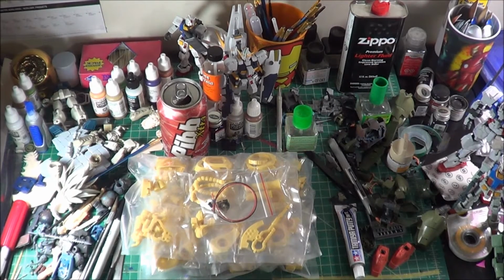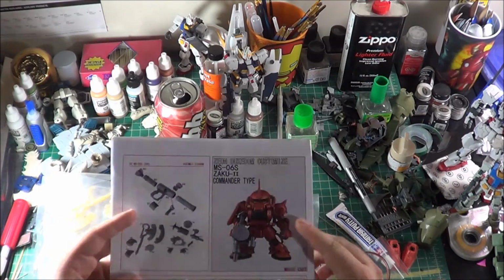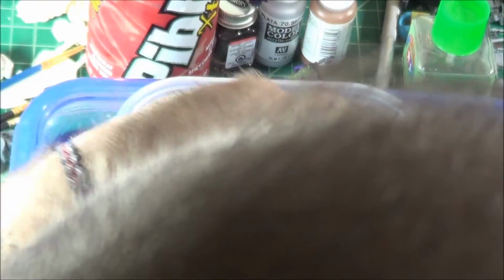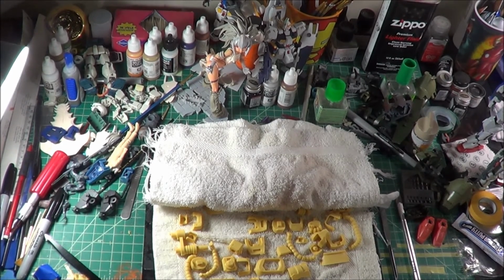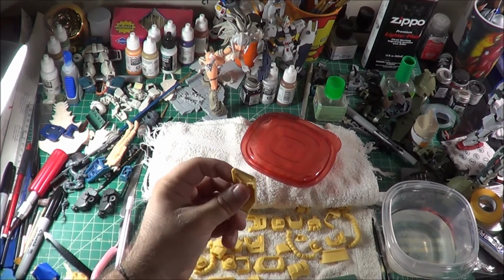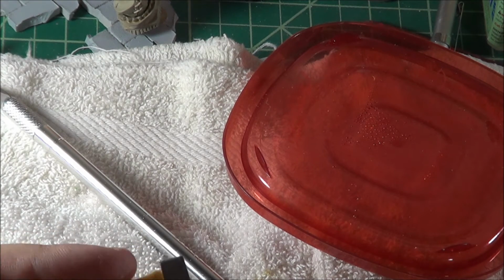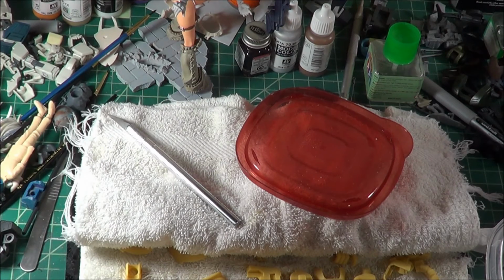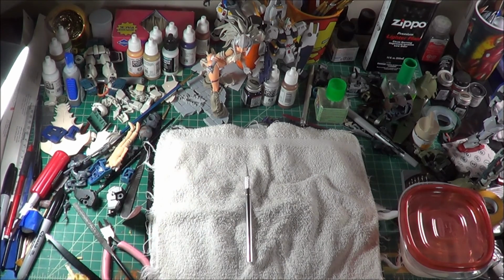SD resin Zaku WIP: 1 (Build off with ed) Unboxing and tips